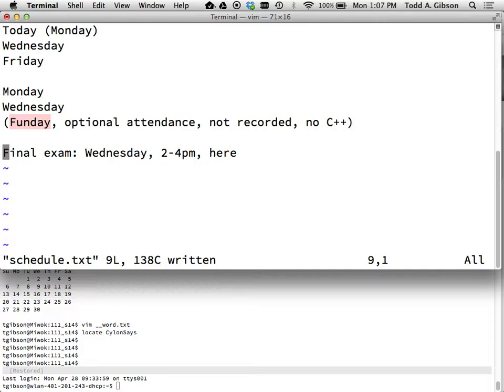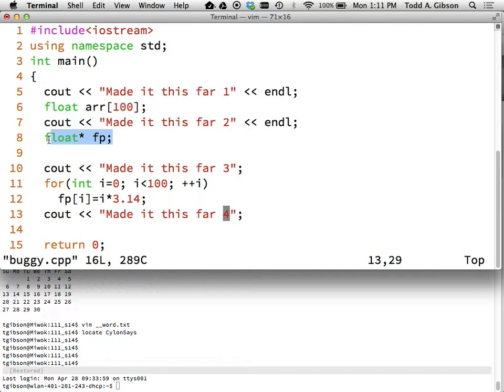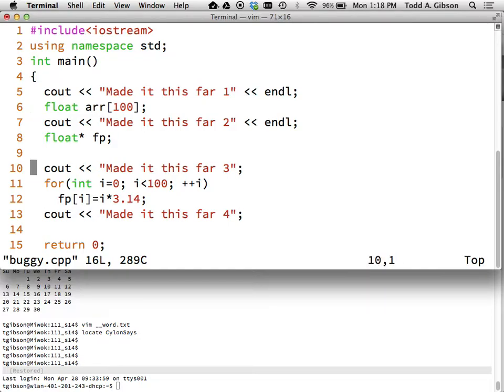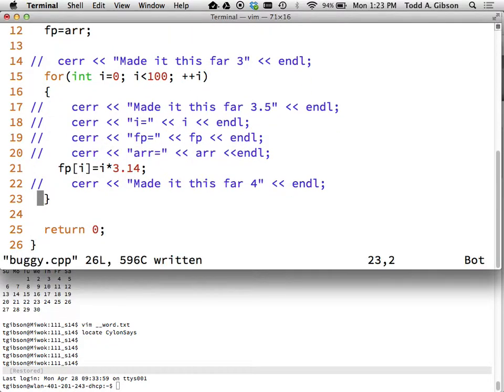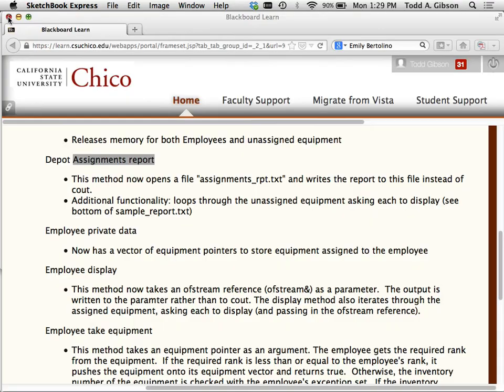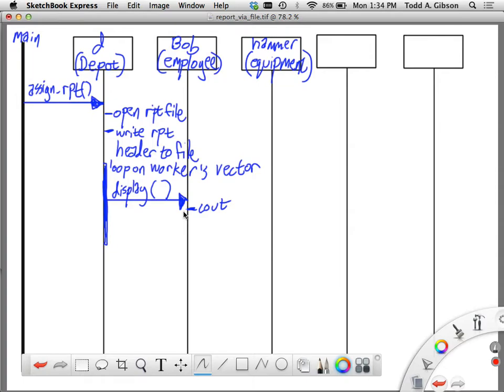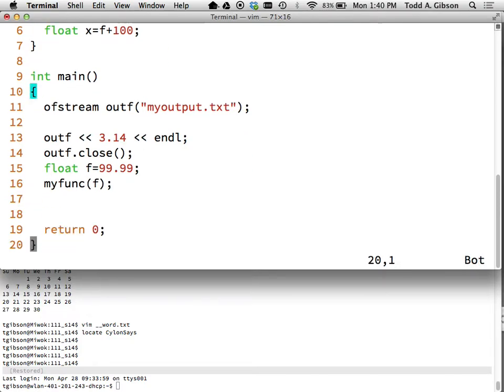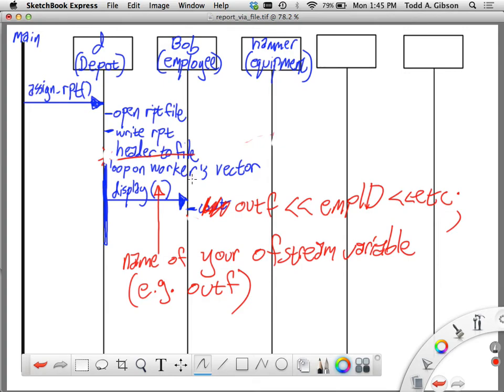Week 14 Monday csci111 2014 04 28